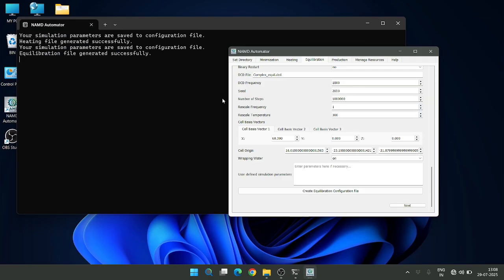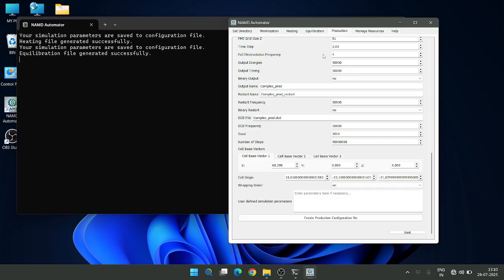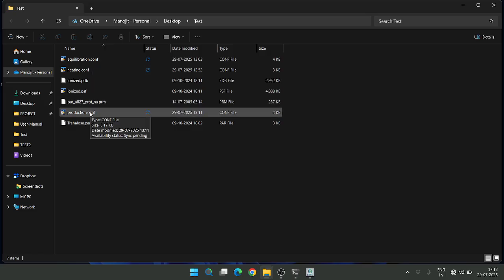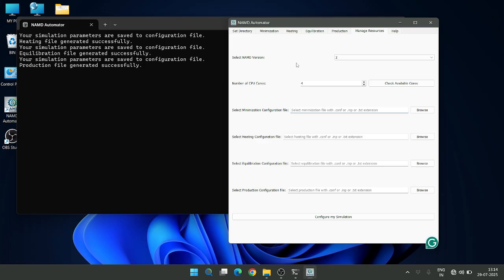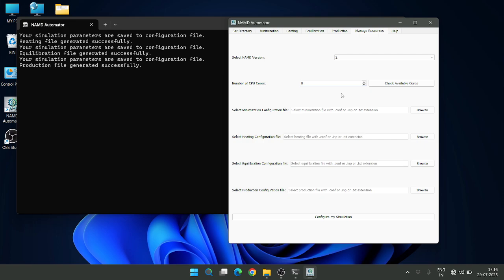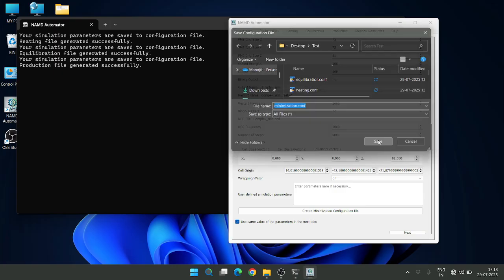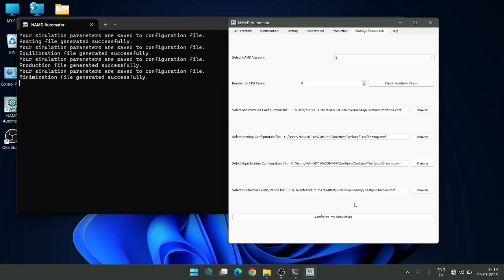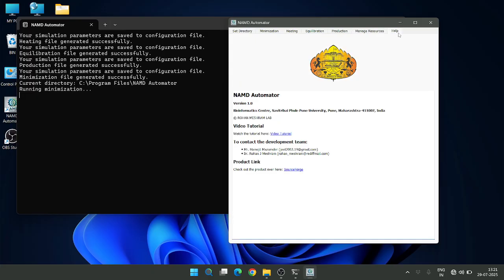5 Production & Manage Resources & Help